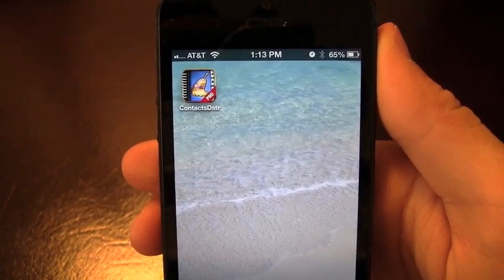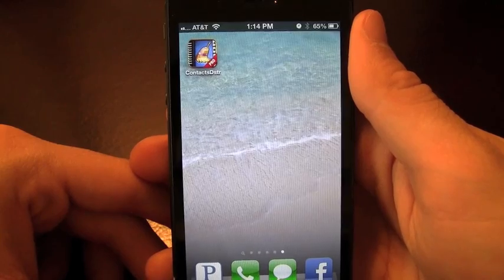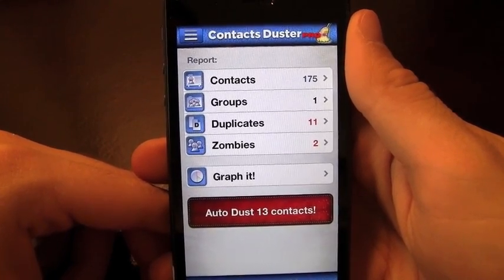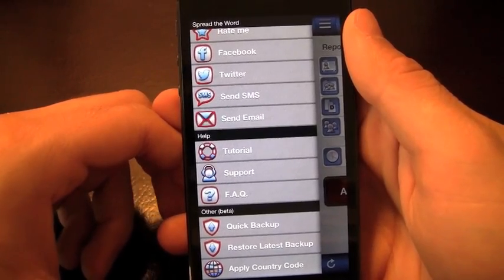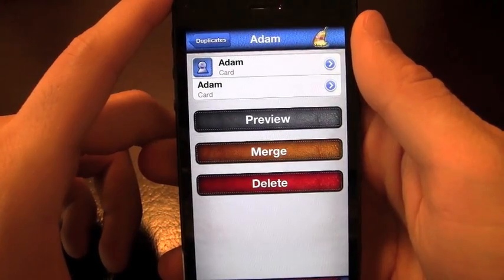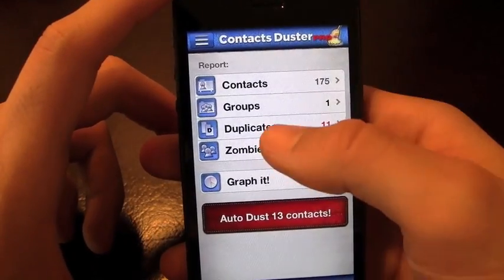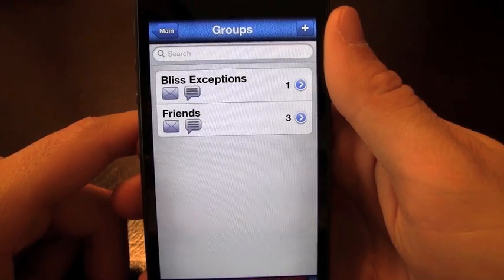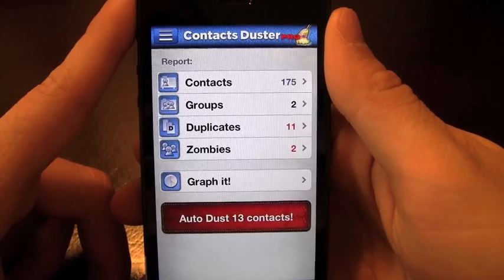Contacts Duster iPhone App Review